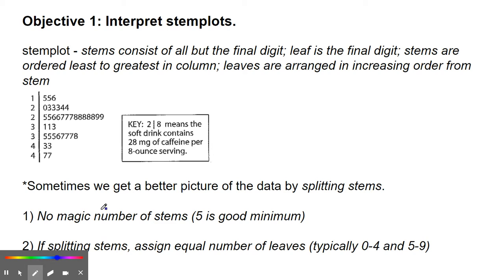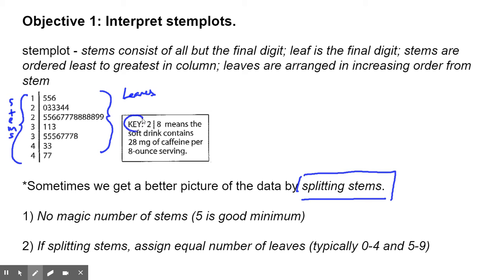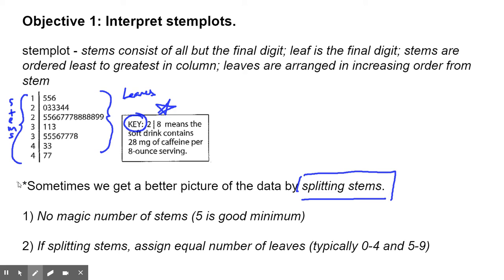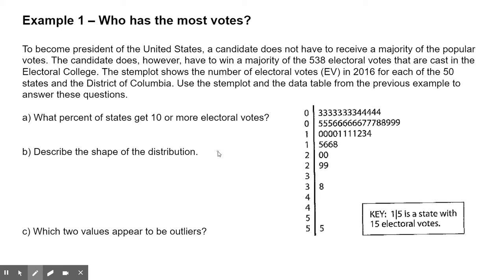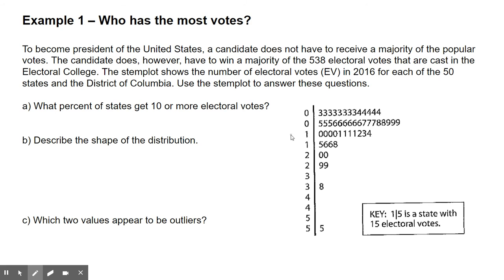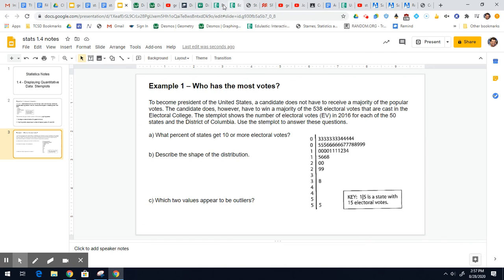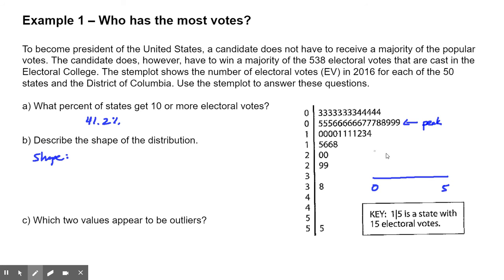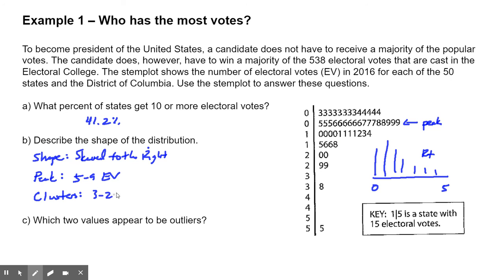stats 1.4 - displaying quantitative data: stemplots